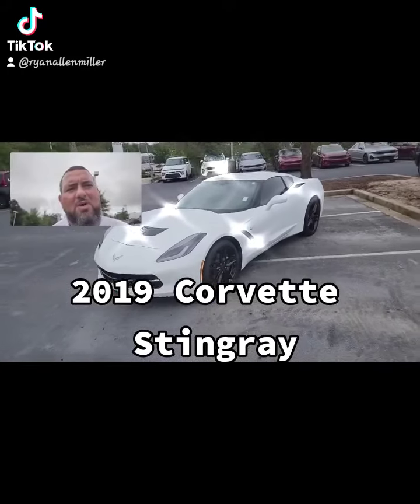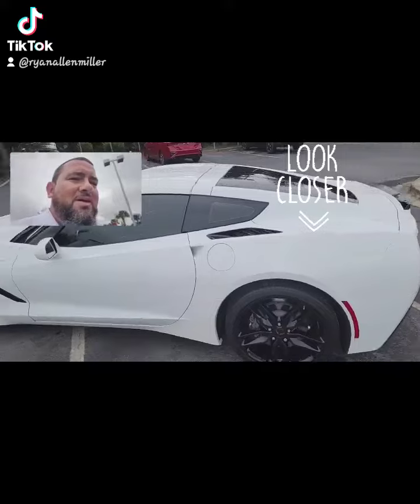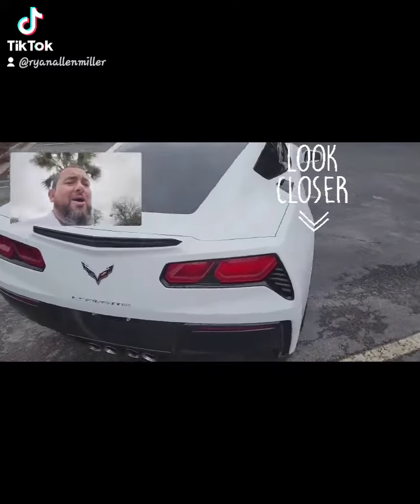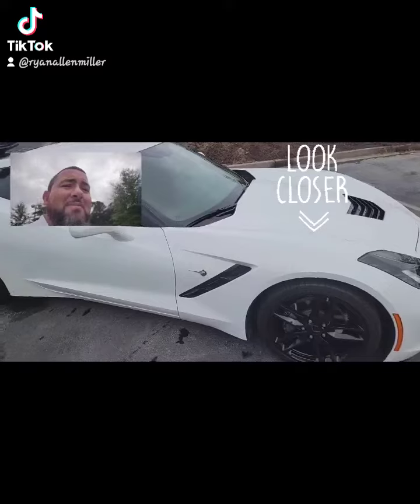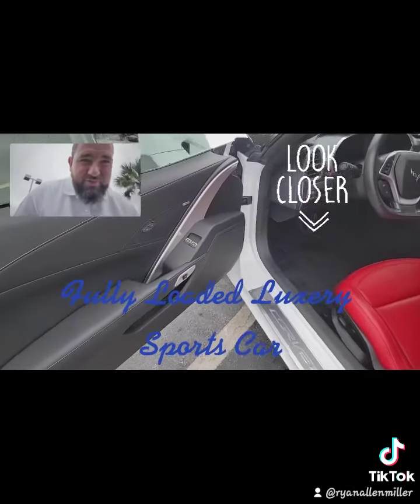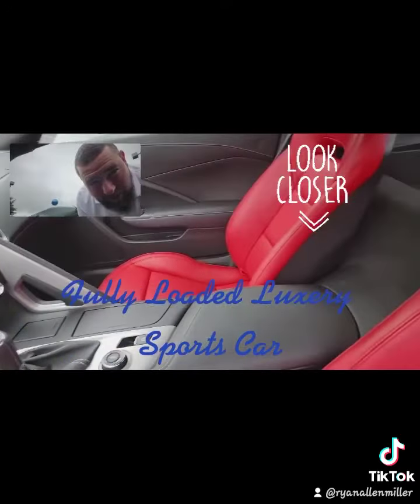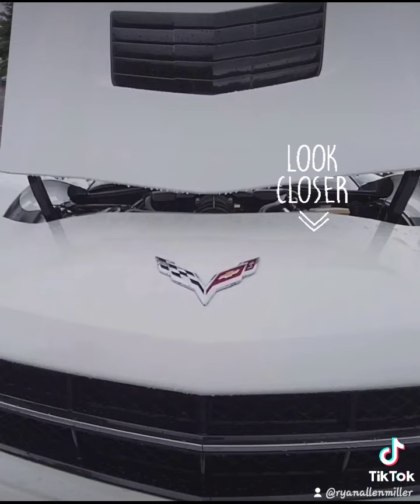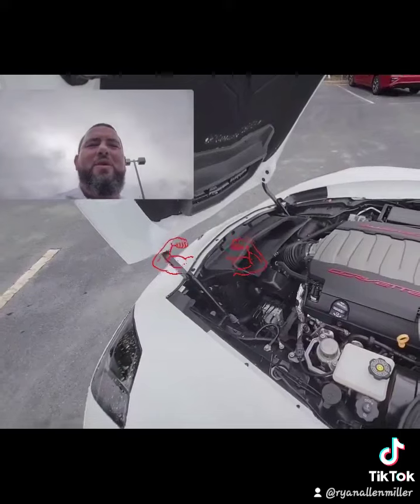corvette stingray jtskia ramrides